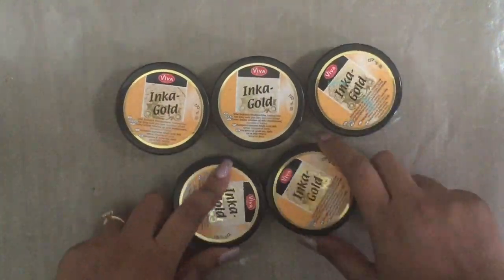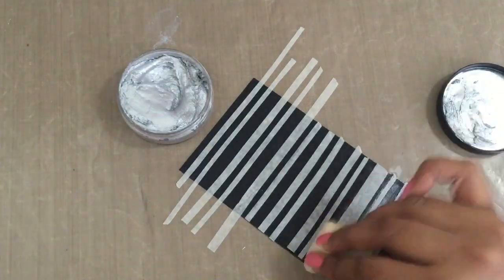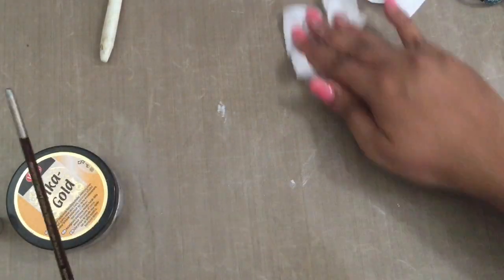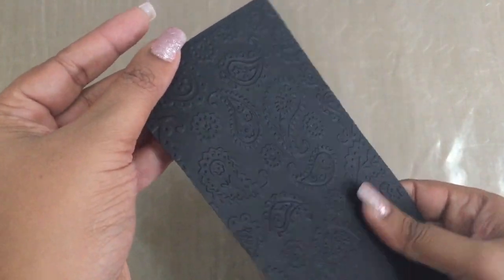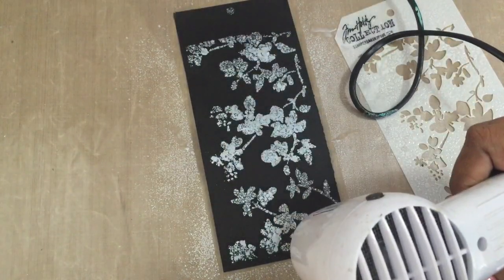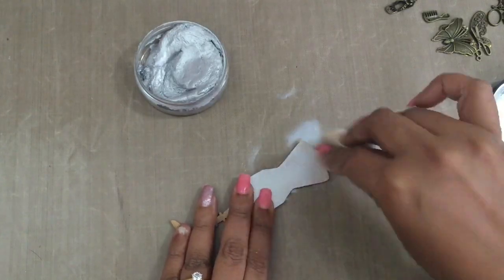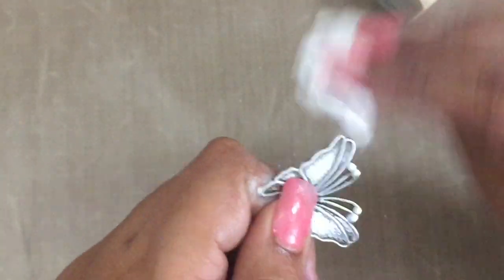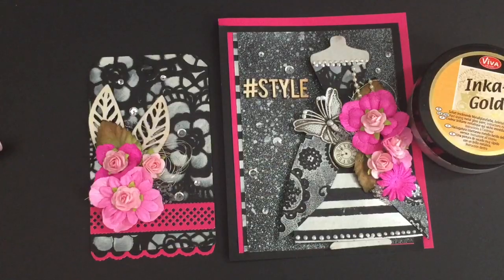Inka Gold Tips & Tricks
this video is all about viva decor inks gold paints. i have created few backgrounds using various techniques.